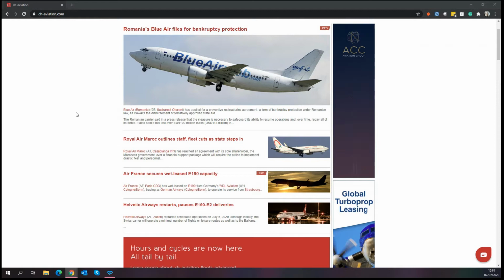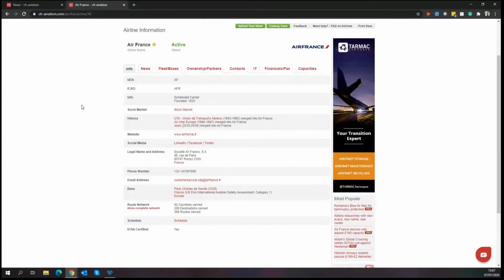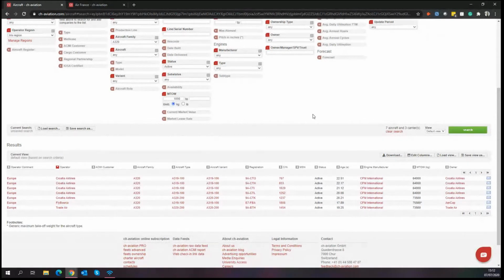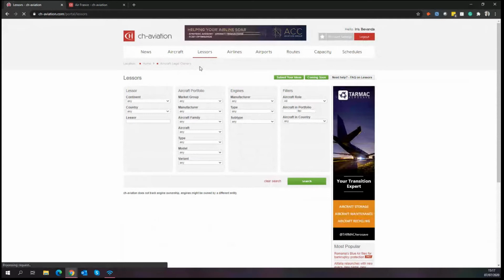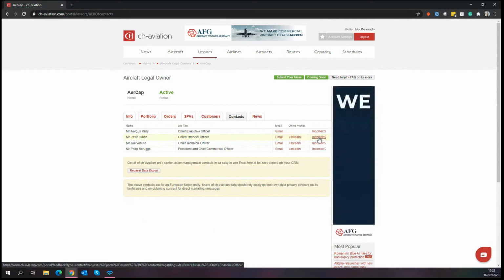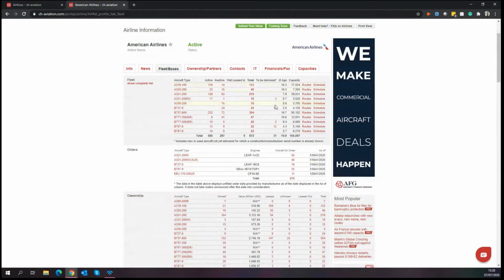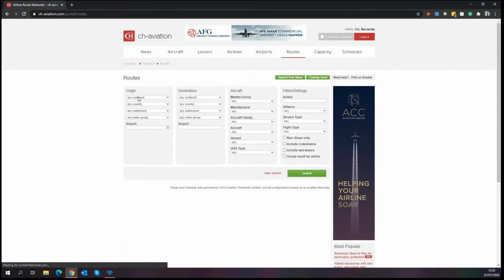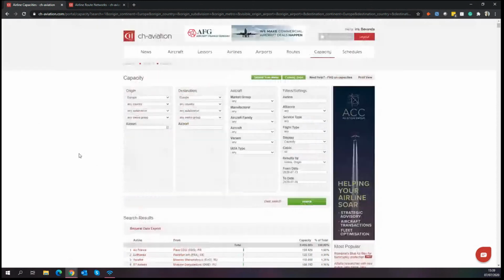ch aviation introduction webinar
A quick tour around ch-aviation PRO with an introduction to all its modules and best practices for a flying start.